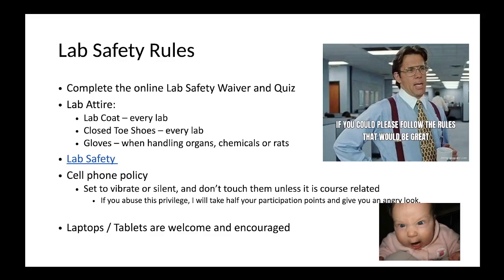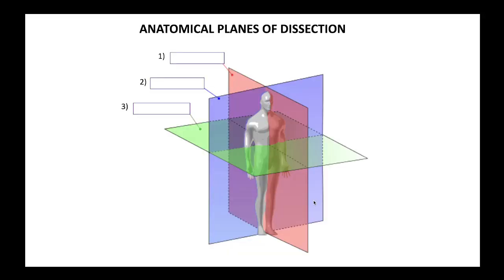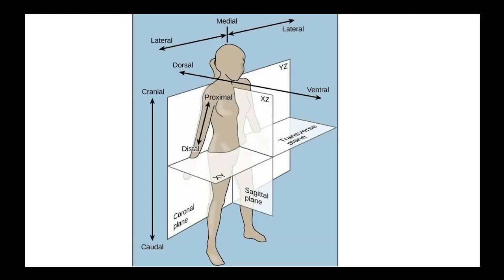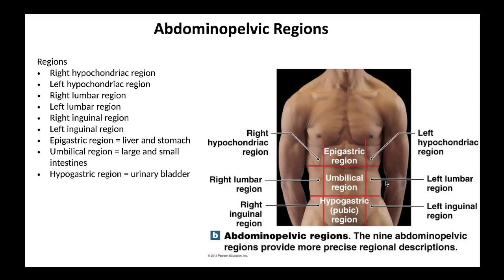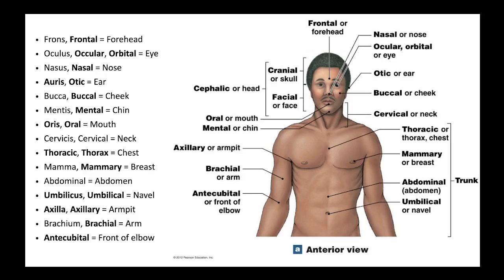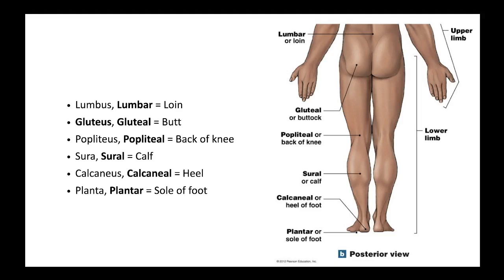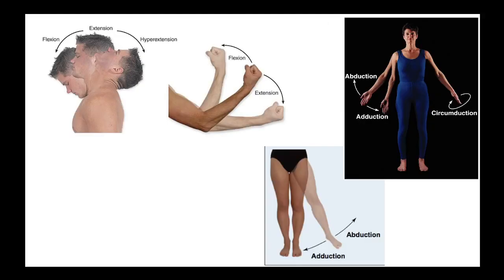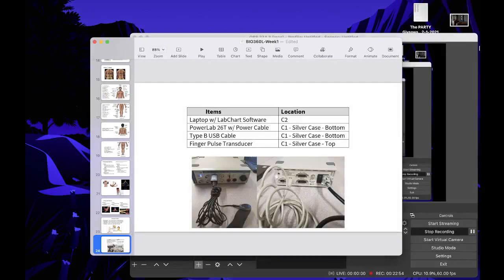BIO360L Week 1 Introduction and Orientation